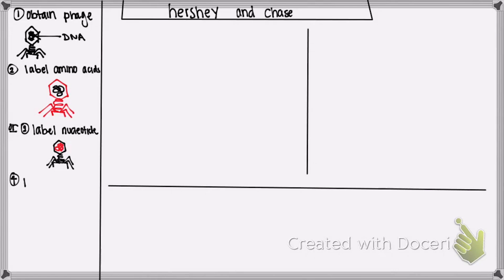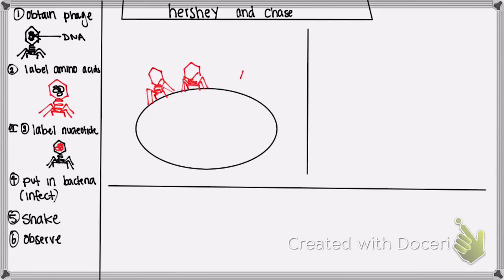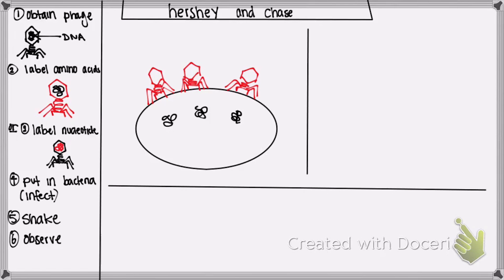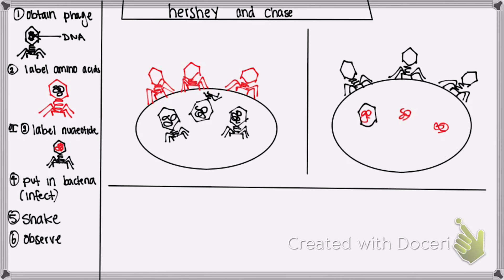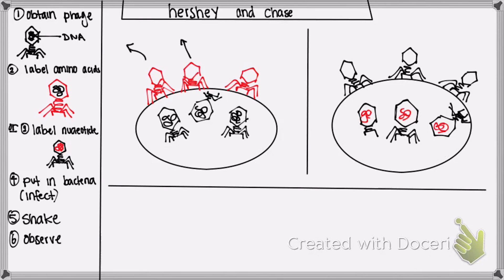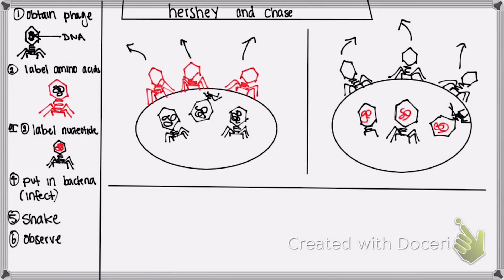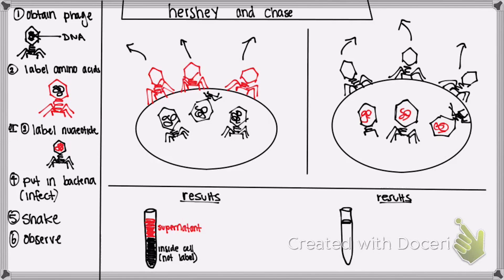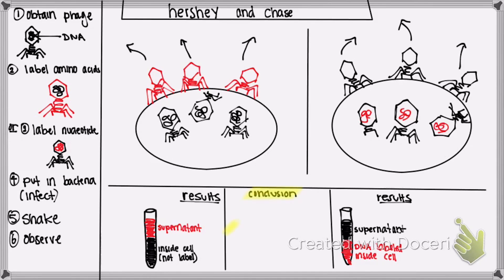Hershey and Chase Experiment | Discovery of DNA as Genetic Info Carrier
In addition to Hershey and Chase, Griffith and Avery also played a key role in the discovery that DNA is the carrier of genetic info.